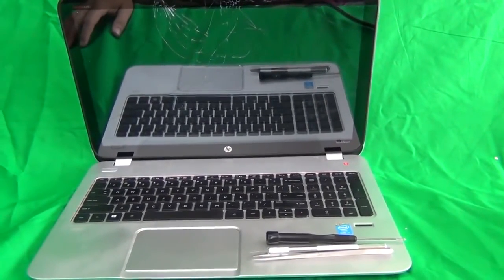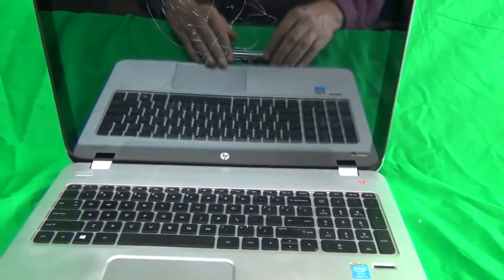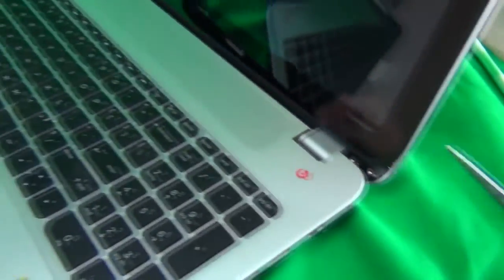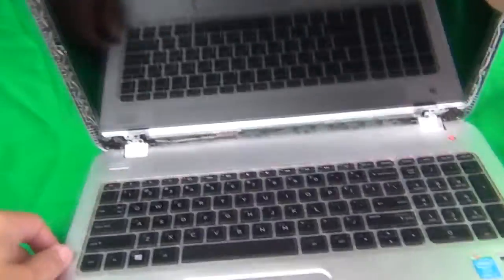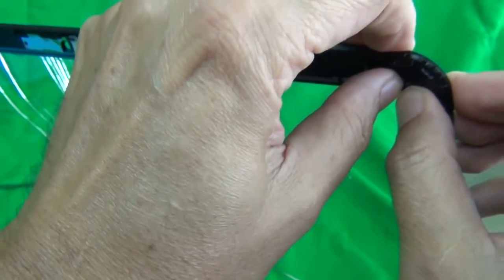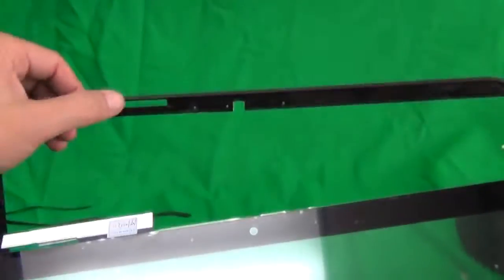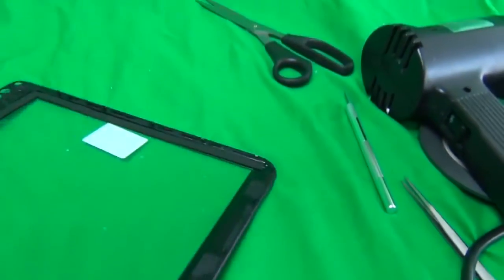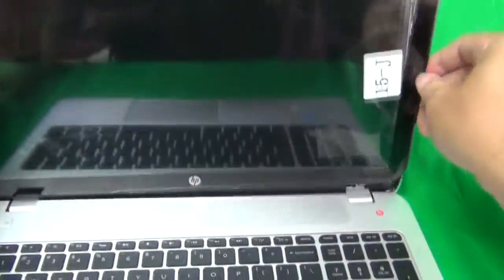HP ENVY 15-j Notebook Computer Touch Screen and LCD Replacement Procedure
Step by step instructions to replace a touch screen and the LCD on a HP ENVY 15-j notebook computer.